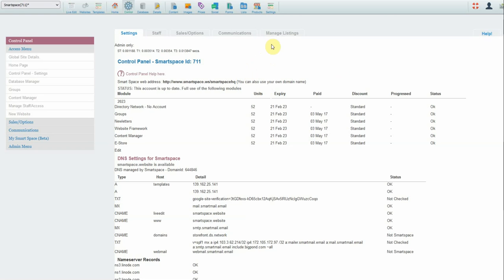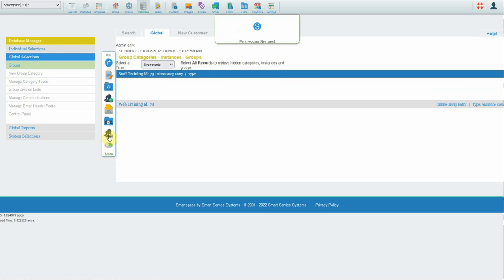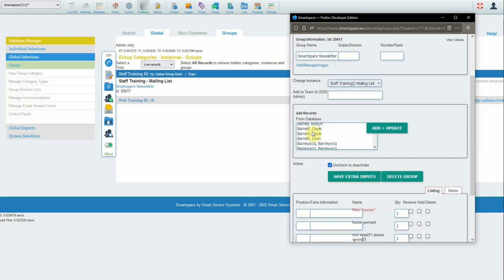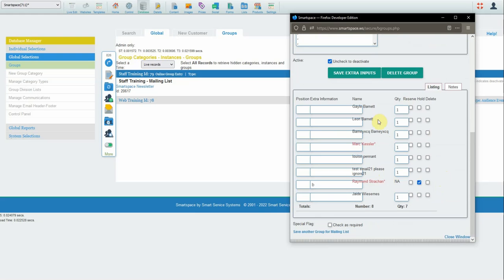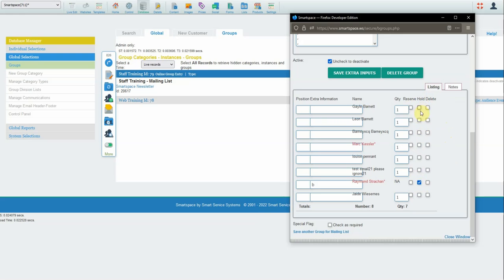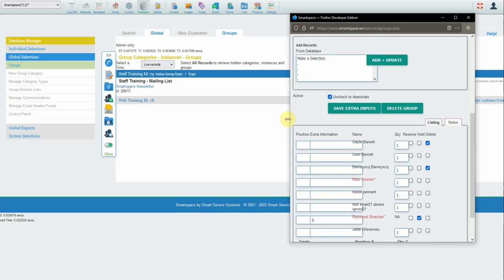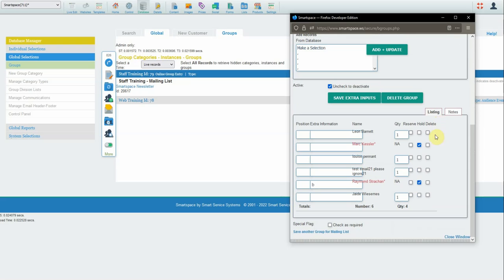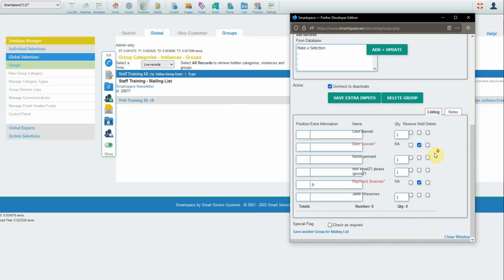How to Manage a List, Group, or Team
This video shows how to navigate to, and open a list, group or team. You can add records into lists or delete or unsubscribe. You can also add or edit other details, fields or content to a list record